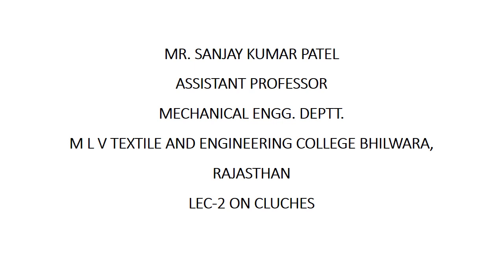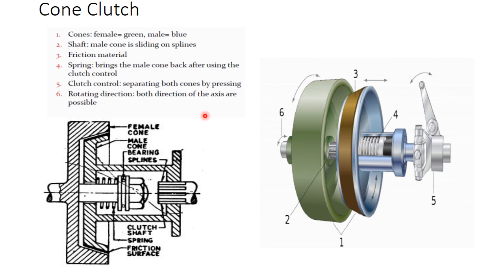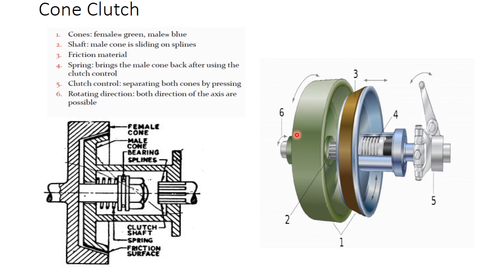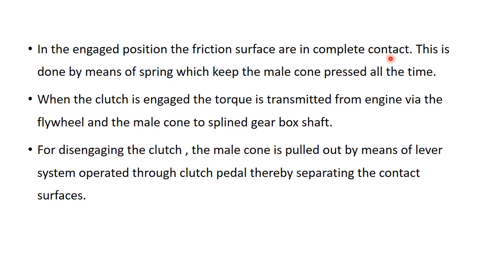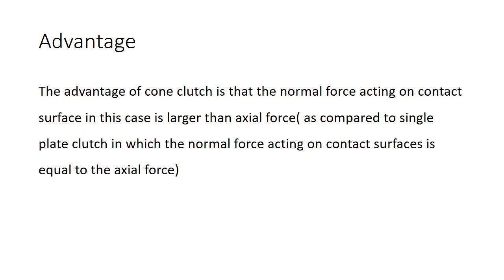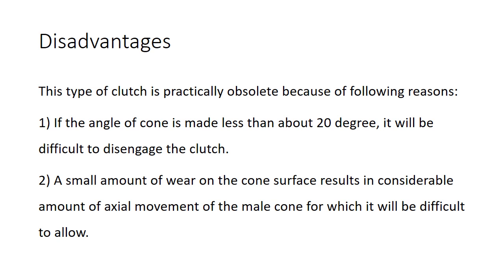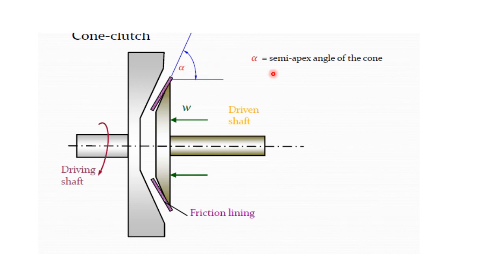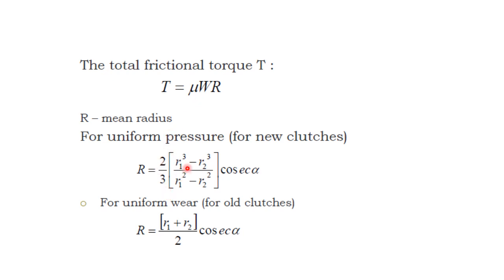Module01 LECTURE02 ON CLUTCHES